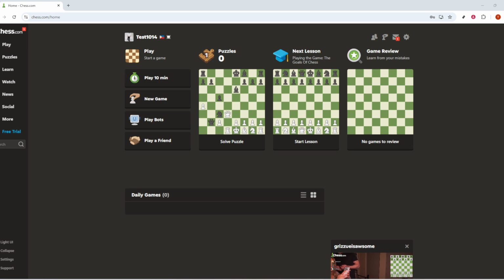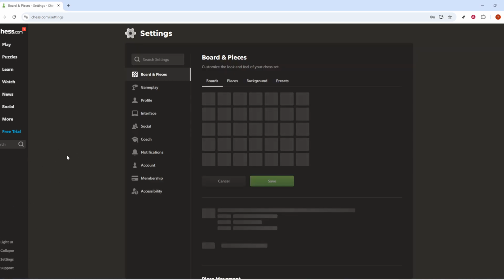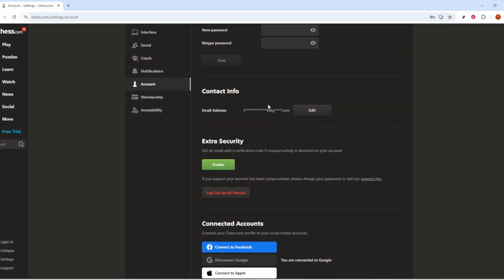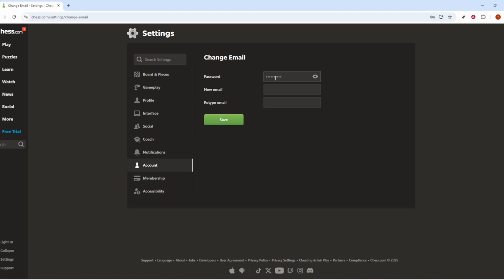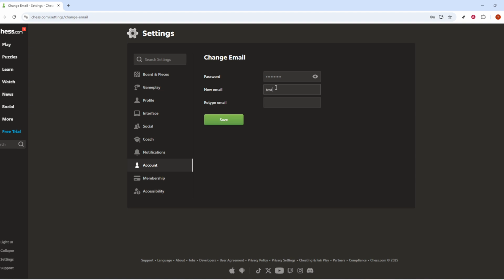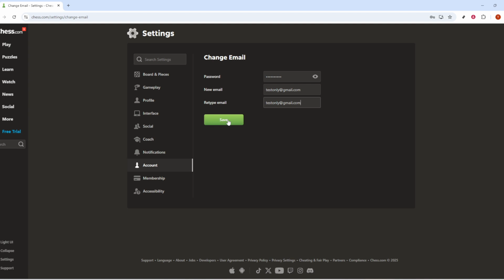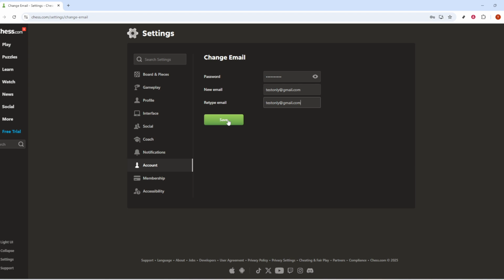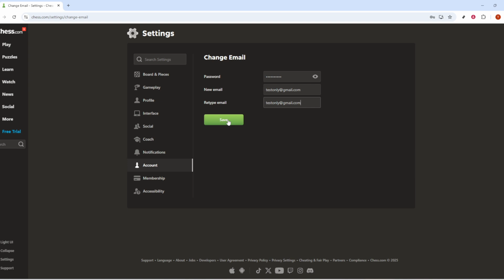How To Change Your Email Address On Chess.com (2026 Guide)